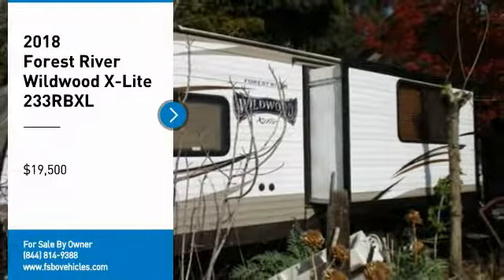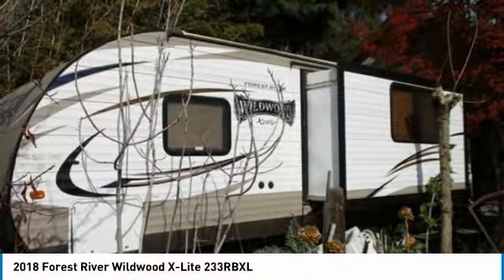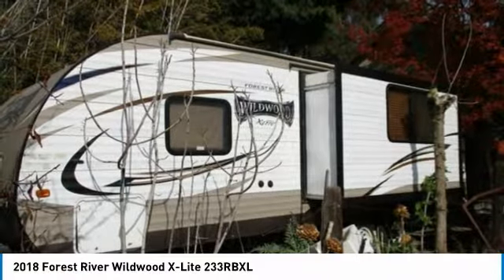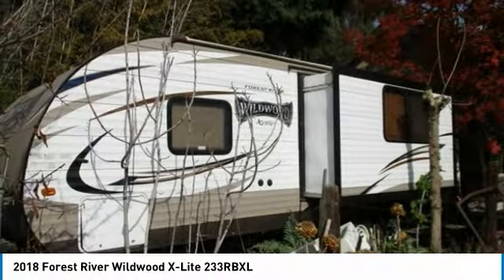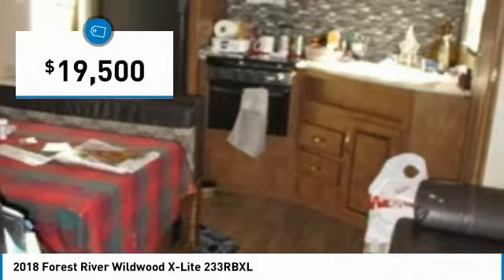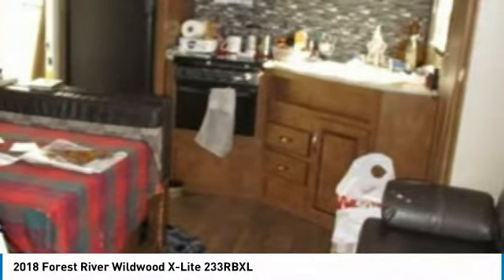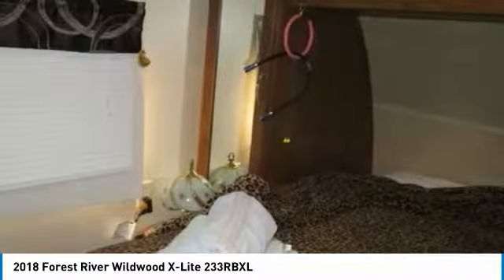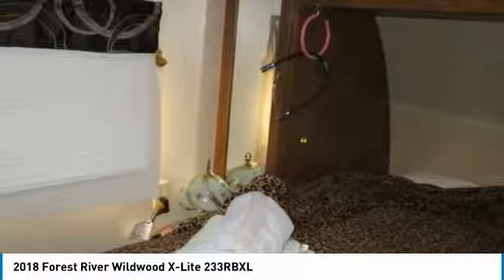2018 Forest River Wildwood X-Lite 8999303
2018 Forest River Wildwood X-Lite 233RBXL

2018 Forest River Wildwood X-Lite 233RBXL Travel Trailer for sale in Visalia, CA 93292 This 2018 Forest River Wildwood is 26 feet and comes equipped with a Queen Size Bed, has 1 Slide Out and sleeps 6.  The slide holds the couch/fold down bed.  This is a non-pet/non-smoking RV and there has not been any accidents or water damage. Kitchen FeaturesLaminate Counter Tops3-Burner StoveConvection OvenFridge/FreezerMicrowaveDinette Booth Living Room FeaturesCD/StereoCable ReadySofA ChairsOutside Speakers Bathroom and Bedroom FeaturesLaminate Counter TopsInside and Outside ShowerQueen Size Bed Sellers Notes:  If you know anyone who might be interested my husband built a landing and ramp that allows handicap entry. We would be happy to sell that also. It has a 4'x4' landing and about a 12' ramp with handrail. It is in 2 pieces and should be able to transport in the back of a regular pickup. He says it would cost $1000 to build new. I would take $600 for it.